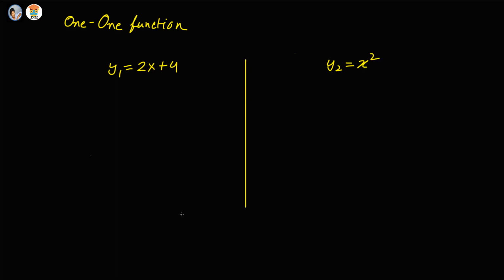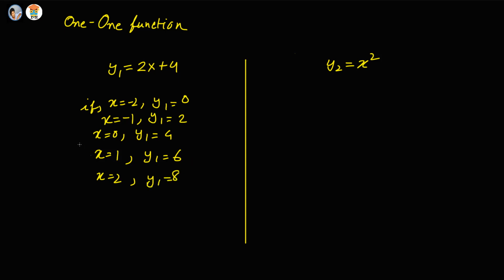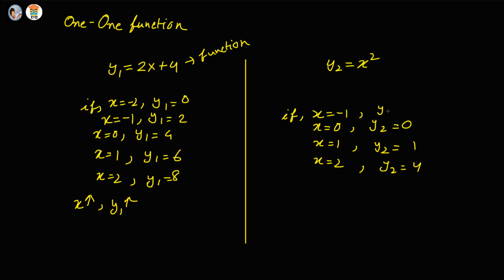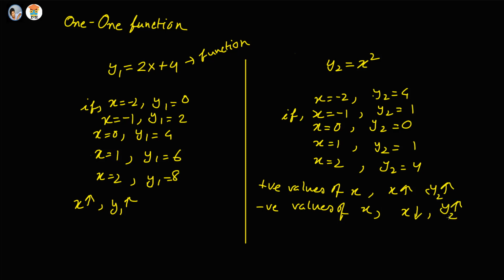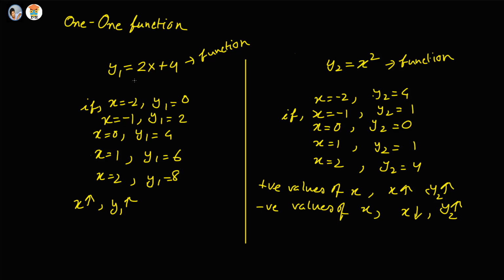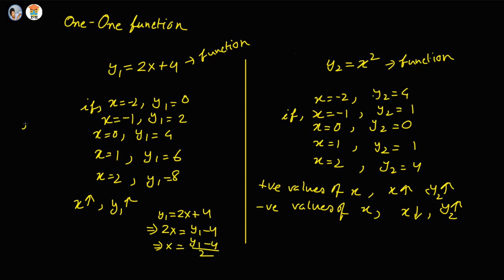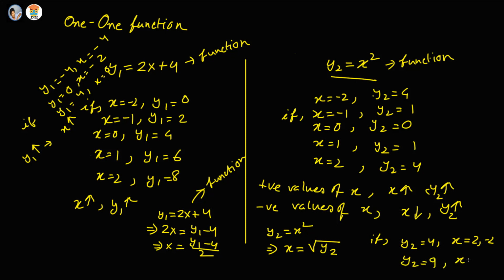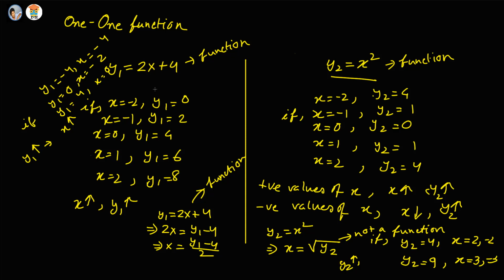ME1111004: One-One Function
This video is the fourth part of nine tutorial videos those introduce basic mathematical concepts frequently used in textbooks on Economics. This video introduces the concept of One-One Function.

Want to know about remaining eight tutorials; visit (all thanks to Google)

I will incorporate your idea as soon as I can ( One man army :(… you know what I mean… Anyway)